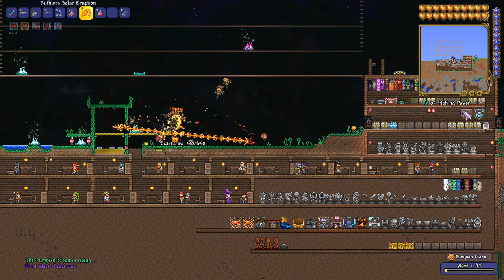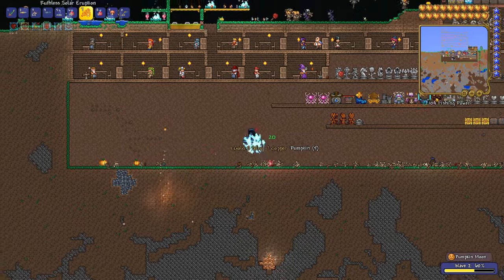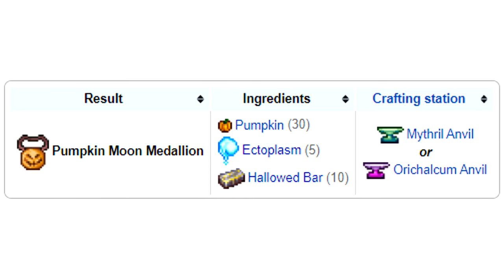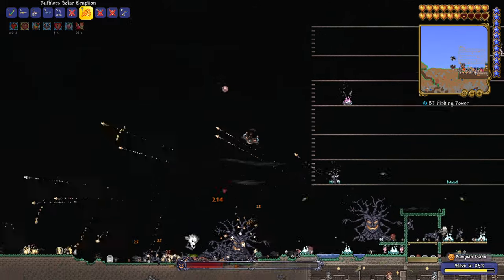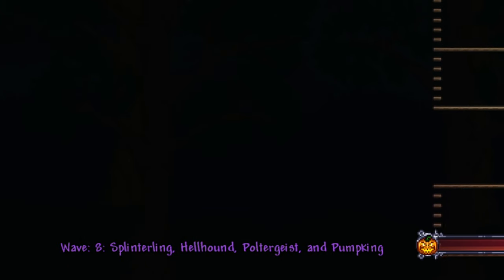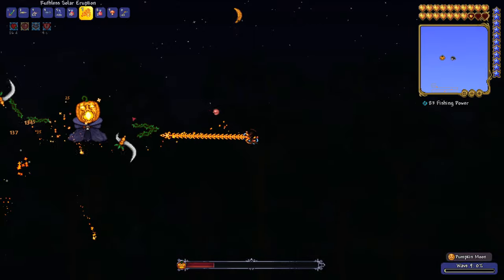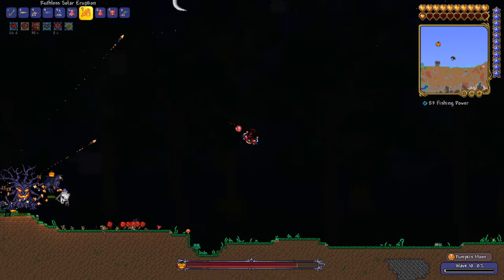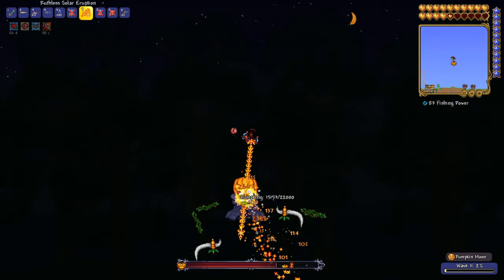Terraria: How To Summon & Defeat The Pumpkin Moon (Halloween Event)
In this Terraria How to Summon Pumpkin Moon event video by the blue crusader (thebluecrusader), I show you in Terraria how to Summon Pumpkin moon Terraria 1.4 edition in Terraria 1.4.1 Journey's End. If you want to know how to summon the Pumpkin Boss in Terraria via the Terraria Pumpkin Moon, or learn the Terraria Pumpkin Moon farm for loot and gold, this video will be for you as it covers the Terraria Pumpkin Moon drops and is a general Terraria Pumpkin Moon guide including info on NPCs like the Pumpking boss and Mourning Wood. This Terraria Pumpkin farm video is a Terraria guide walkthrough tutorial video, a Terraria guide 1.4 version that covers the Terraria Halloween event guide topic and shows you how to Summon using the Pumpkin Medallion and how to Craft the Pumpkin Medallion.

MY LATEST VIDEO IS CRAZY!

▶︎ SOON

►Title/Additional Keywords/SEO
Terraria: How To Summon & Defeat Pumpkin Moon (Halloween Event)